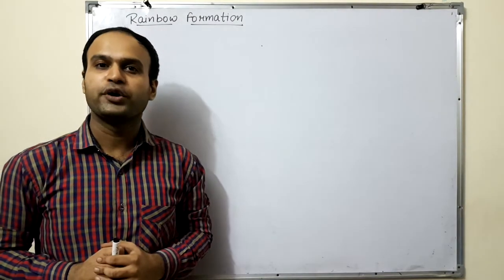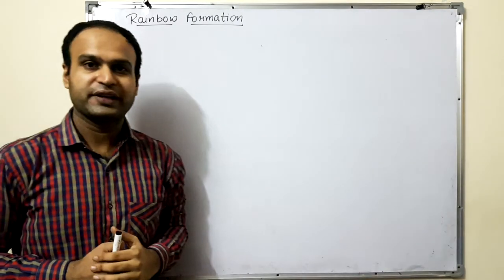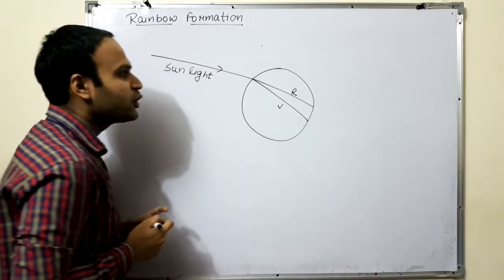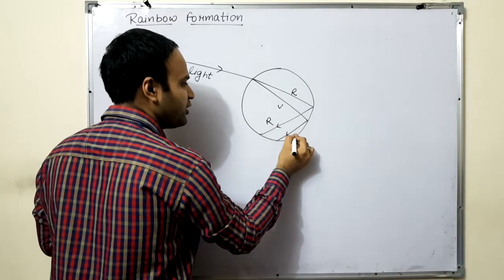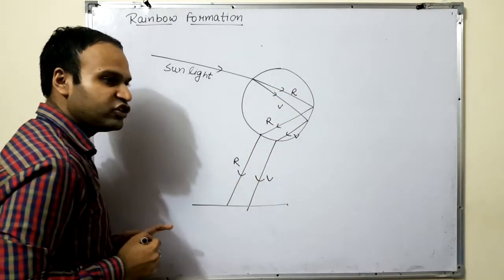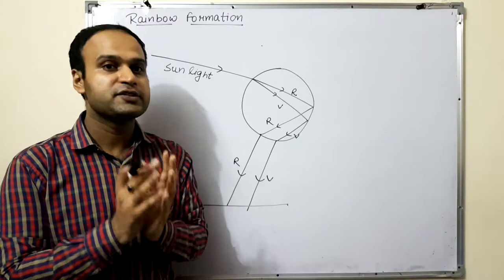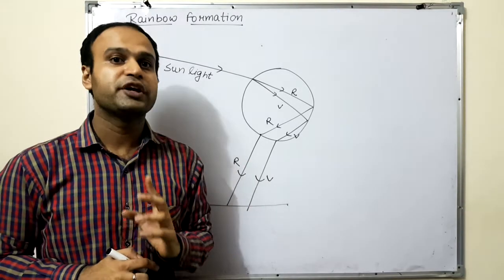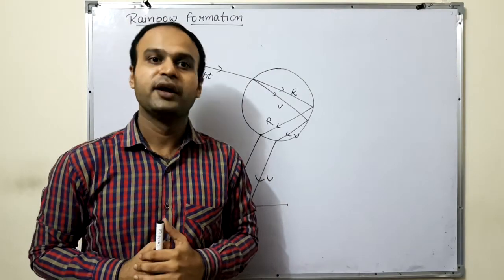Rainbow formation | Human eye & colorful world| Chapter11| L-10|Class10|RJ Physics classes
Rainbow formation from  Human eye & colorful world  Chapter 11, unit class 10th physics.

RJ Physics classes are here to make physics easy for students. We are providing free video lectures daily for class 11th and 12th and information related to competitive exams. By providing preparatory videos we hope to make the exam preparations easier for students.
we want to provide good quality education to each student in India and help in development.

Mr. Rishi Jain is working in the field of education for 9 years. He has done MSc in Physics from Kurukshetra university. He is also a member of IAPT ( Indian Association of Physics Teachers) and VIPNET.